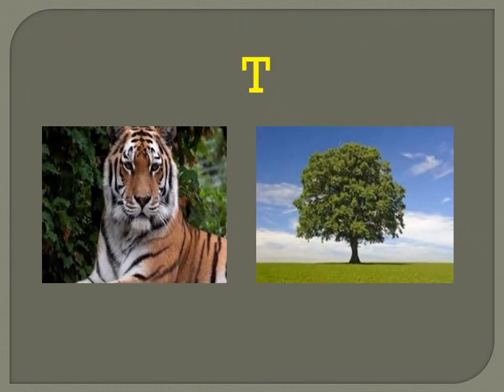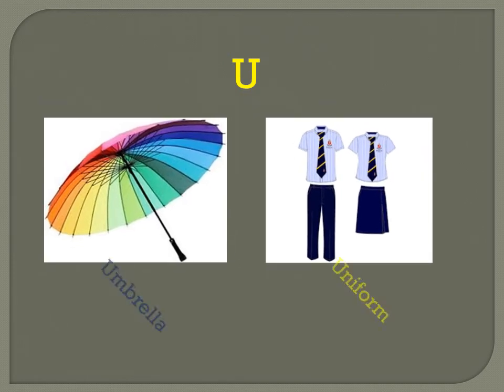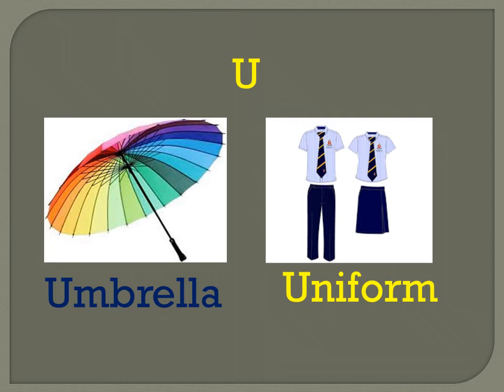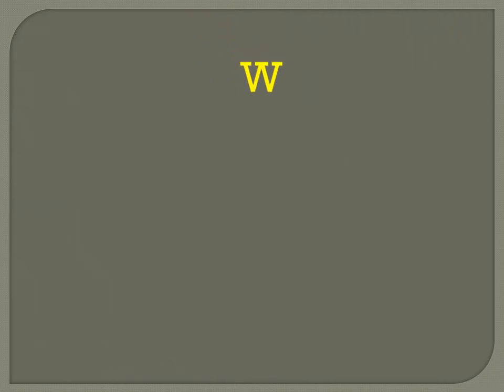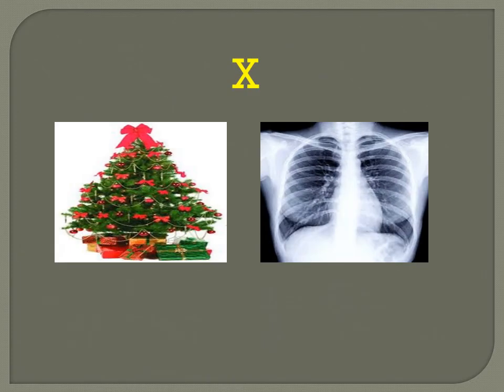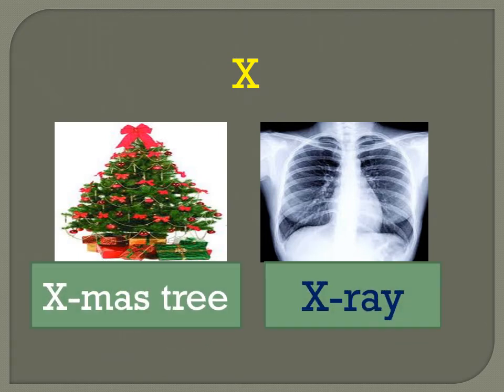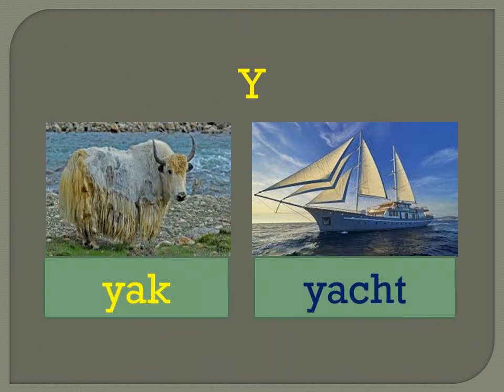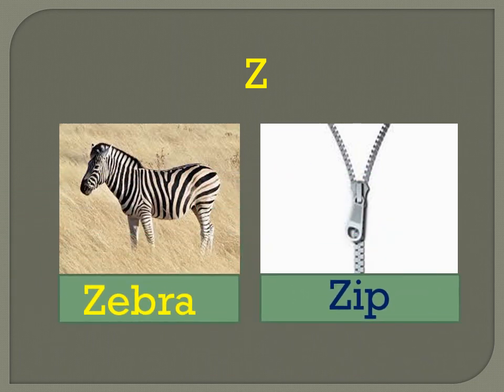LKG English T to Z